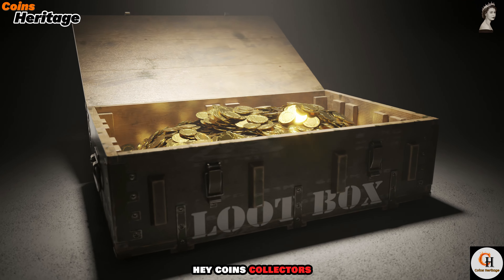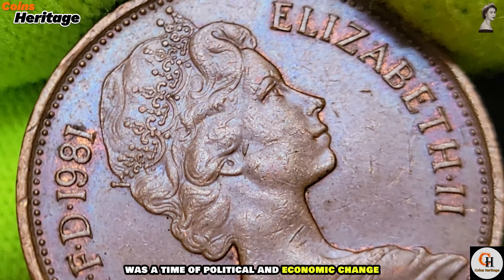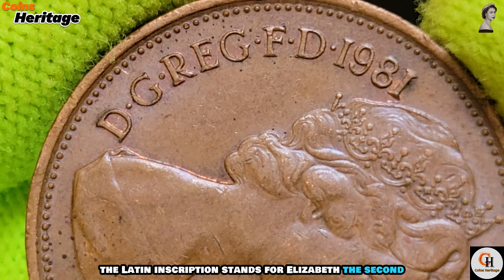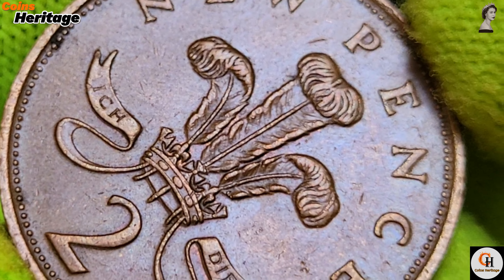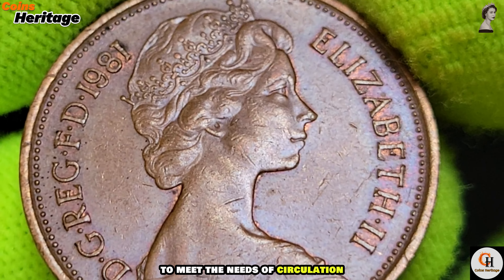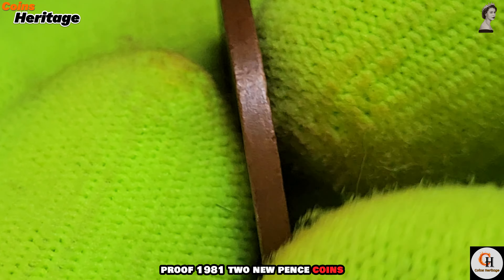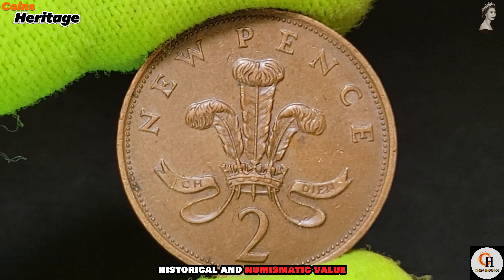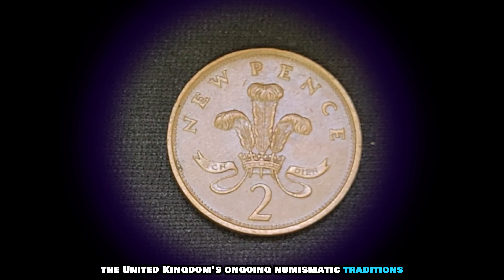1981 Elizabeth II 2 New Pence Coin is Worth More Than You Think?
In today’s video, we’re focusing on the 1981 UK 2 New Pence coin. Though it might seem like just another piece of change, this coin has unique features that could make it a valuable addition to your collection.

In this video, you'll learn about:
- Historical Background: Understand the historical context of the 1981 2 New Pence coin, including the transition from "New Pence" to "Two Pence" in 1982.
- Design and Features: Explore the design details of this coin, including the portrait of Queen Elizabeth II by Arnold Machin and the reverse featuring the Badge of the Prince of Wales.
- Collector Demand: Learn about the current demand for this coin among collectors and what factors contribute to its desirability.

Whether you’re an experienced numismatist or just starting out, this video will provide you with valuable information on the 1981 UK 2 New Pence coin. Find out how this coin could be more than just pocket change! @CoinsHeritage1